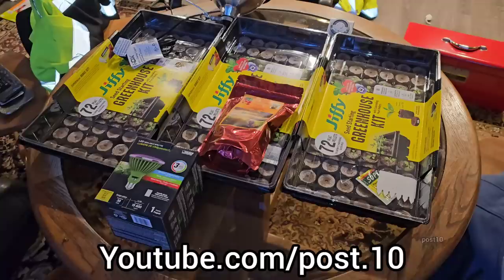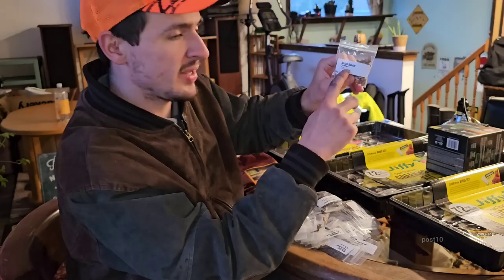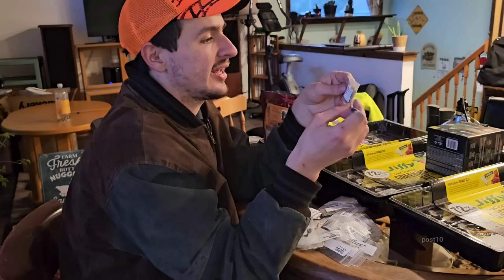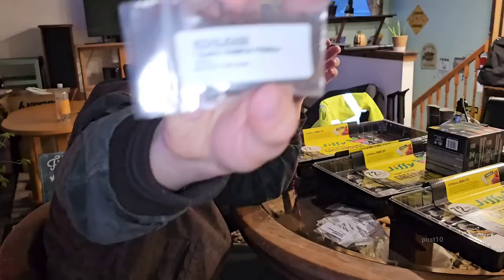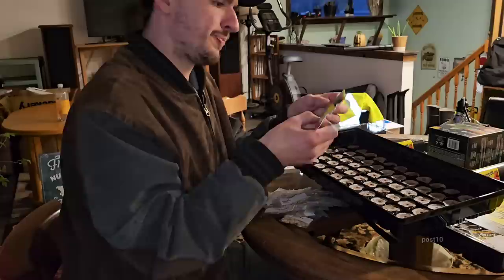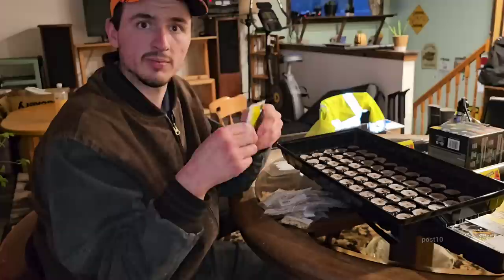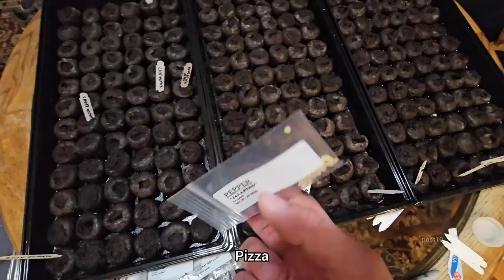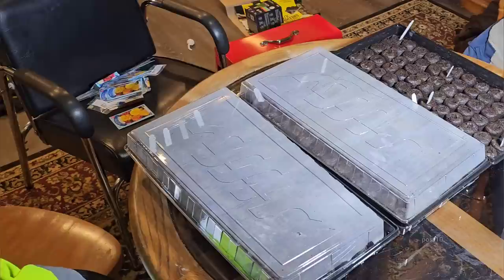Indoor Seed Planting Early For Short Northern Growing Season